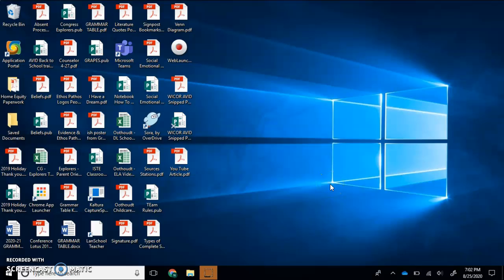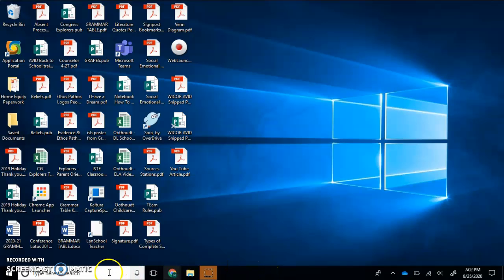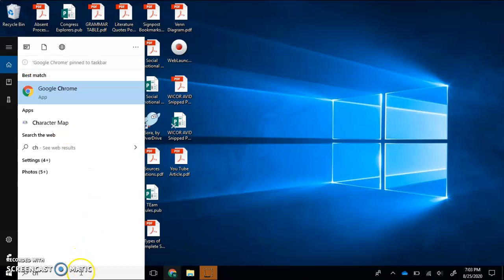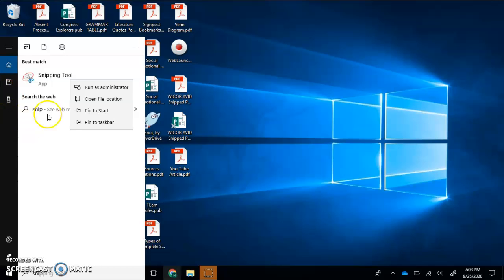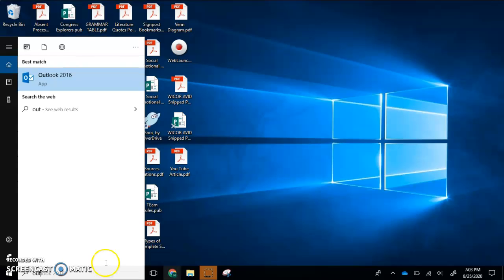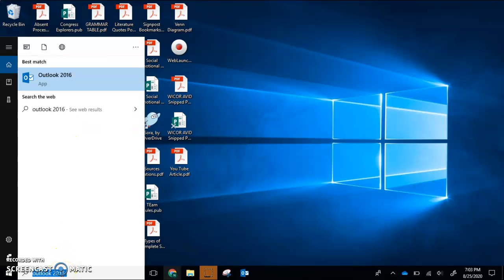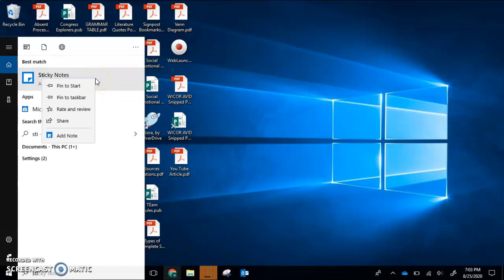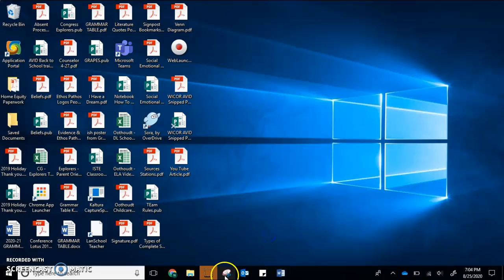Pin to Taskbar